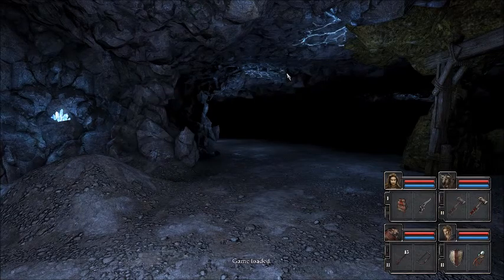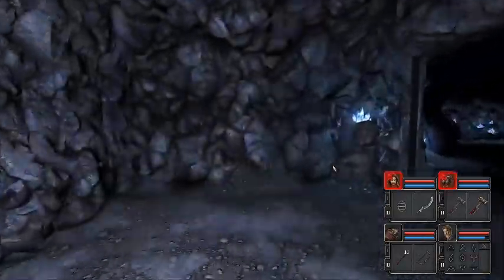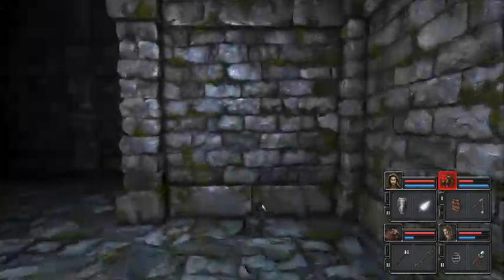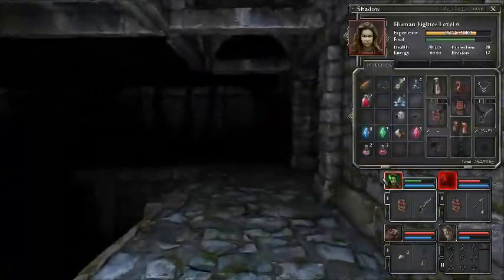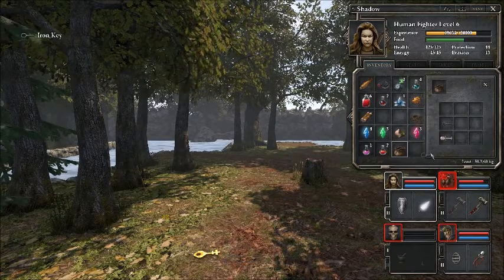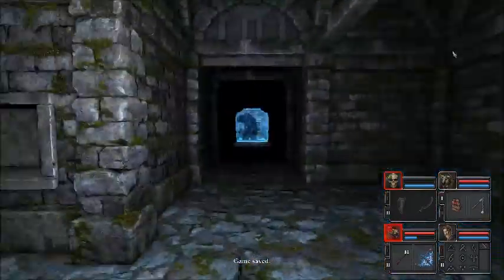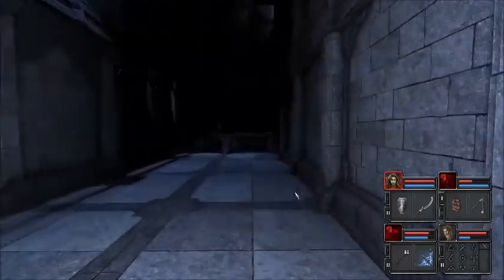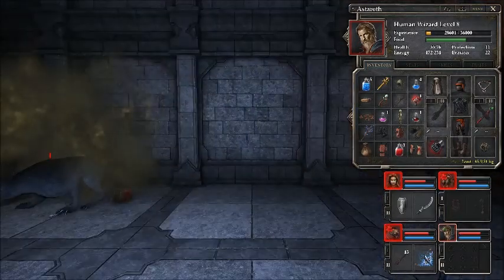3rd Hour in Hrothgar